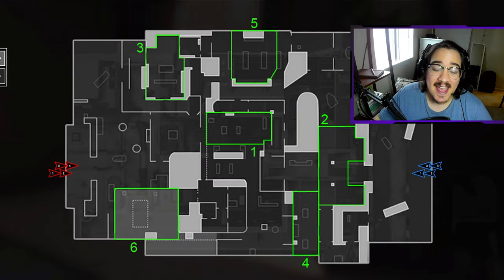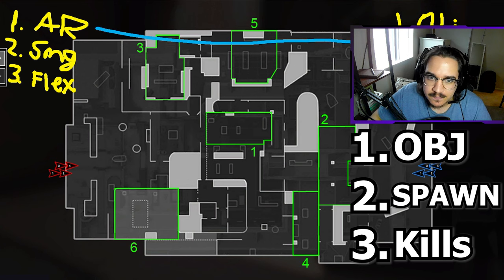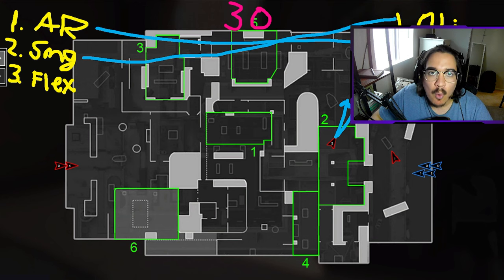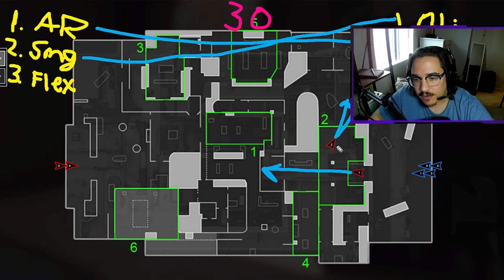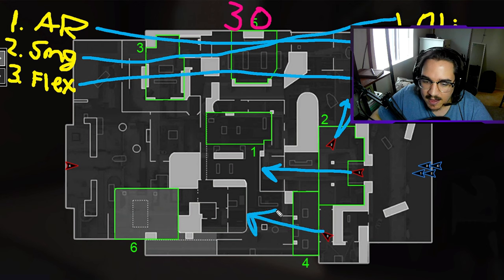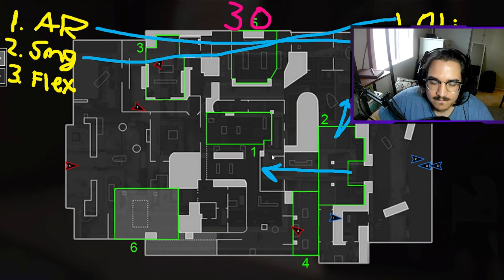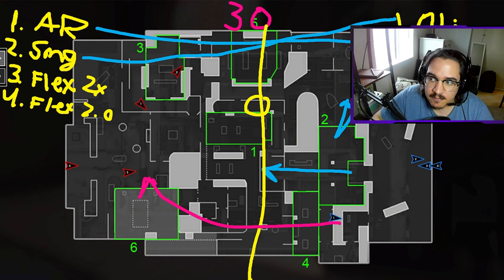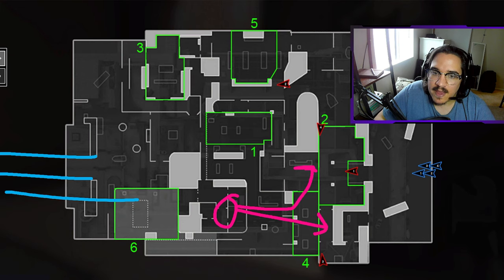Know YOUR Roles in MW2 Ranked Play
Objectives of COD:
-Spawns
-Kills
-Obj (hp, ctrl, bomb in snd)

Roles:
AR
-Spawns
Flex
-Slay
SmG
-Obj
Fast SmG
-Blocking
-Rotating

Bumping:
Everyone is making plays on the map that better the teams chances of winning
-During rotations a SmG may have to play spawns while ARs are cutting mid/lanes
-We bump each others positions for map control
-We bump off hardpoint time after spawning
-Your subs rotate around 30-25sec, your flex rotates around 20-15sec, and then your last AR hold the rest of time until they die.

🎮SCHEDULE 🎮
🔴BETTER GAMER - MON.-FRI. @ 1PM EST on YouTube